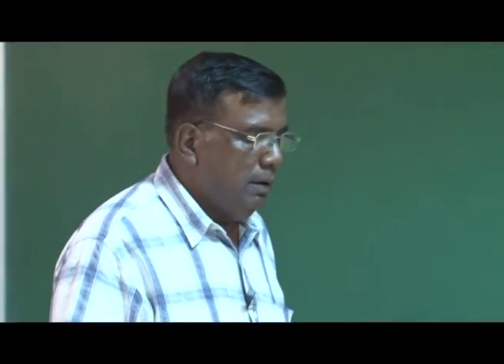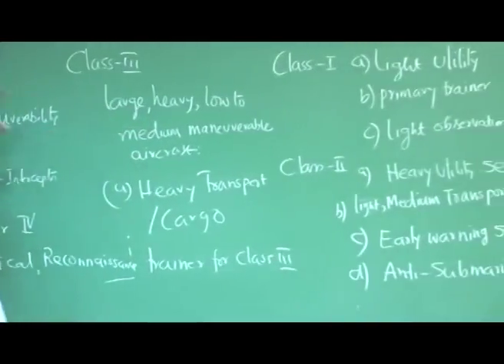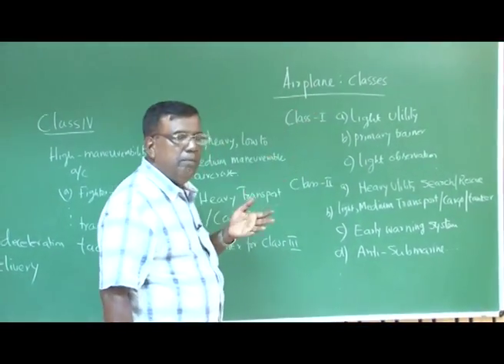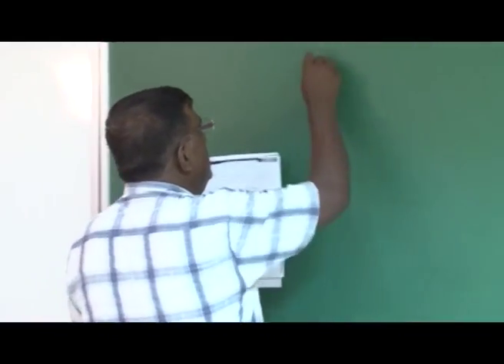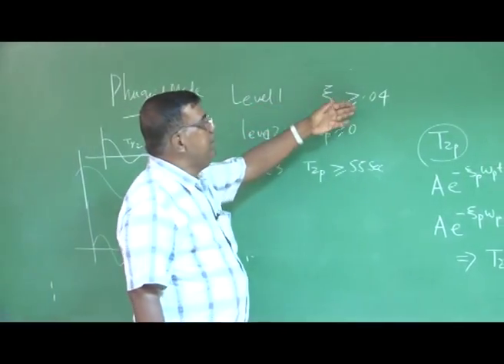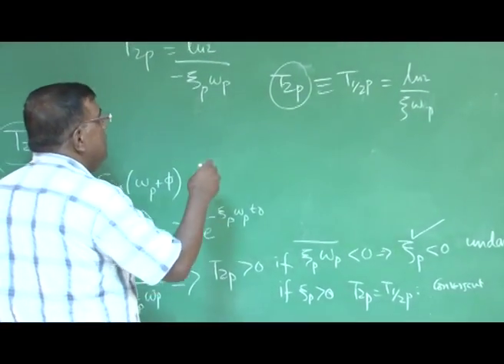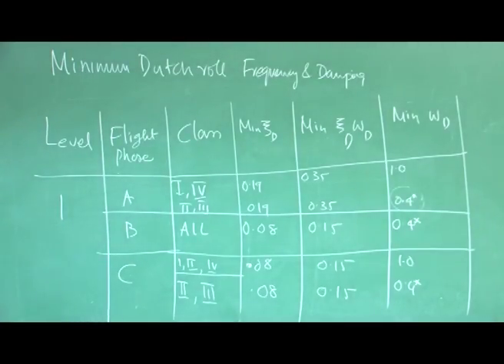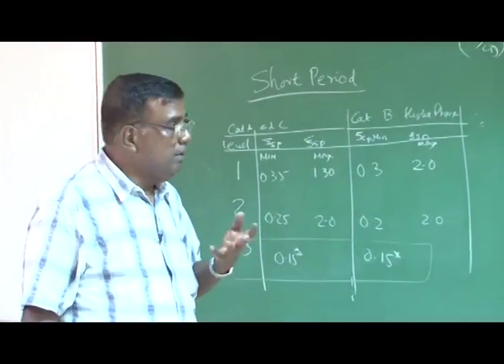Flight Handling Qualities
Courses: Aircraft Dynamic Stability & Design Stability Augmentation System